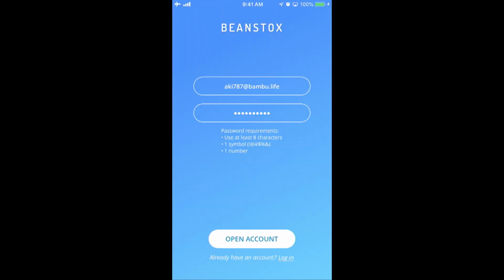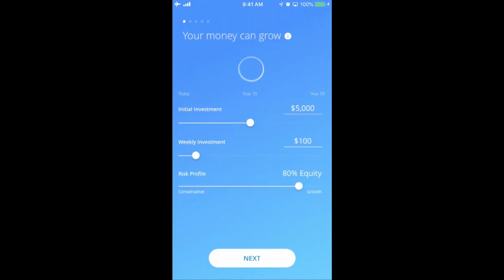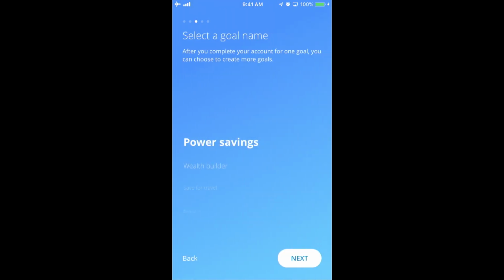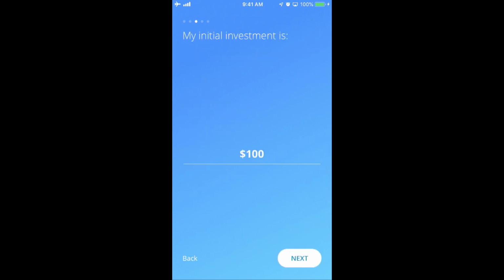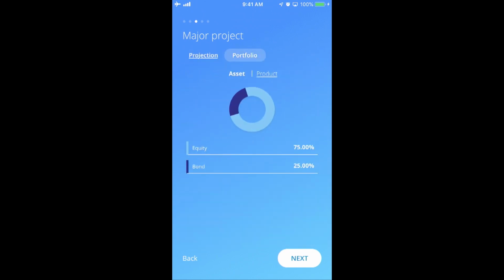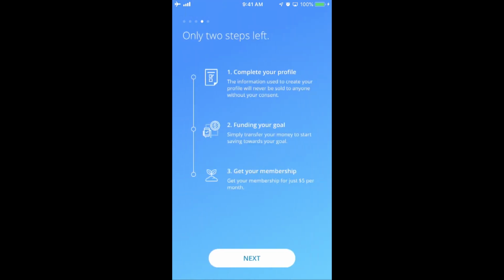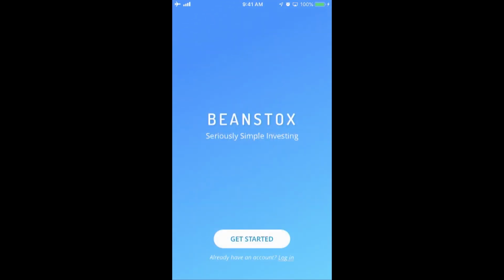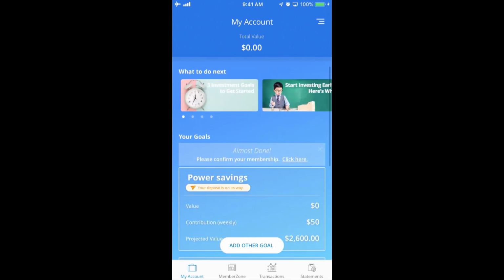FinovateFall 2019 / Bambu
Bambu demoed at FinovateFall in 2019.

Bambu is a leading global provider of digital wealth technology for businesses of every size and industry, from finance to commercial or even new disruptors, transforming the digital wealth market. We enable companies to make saving and investing simple and intelligent for their clients. The cloud-based platform is powered by our proprietary algorithms and machine learning tools.